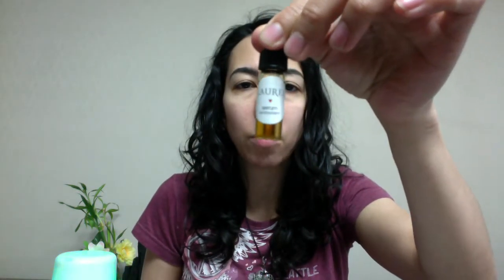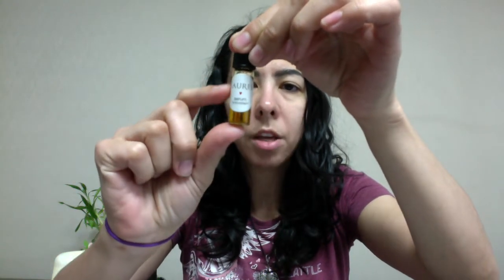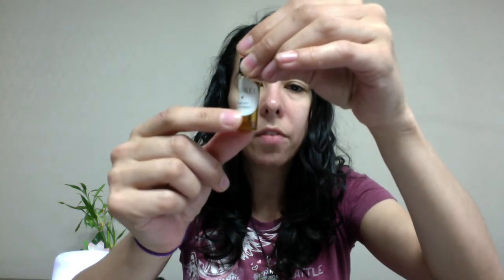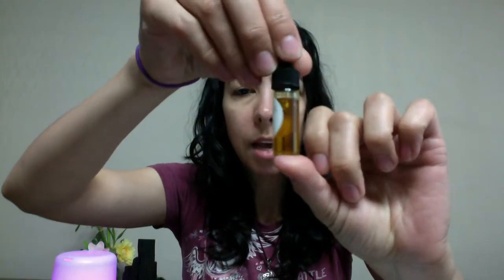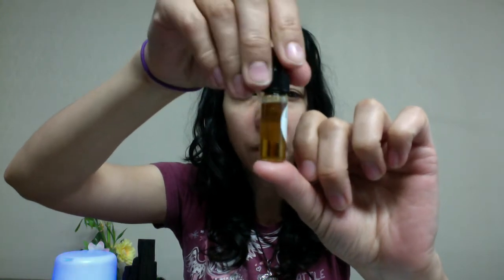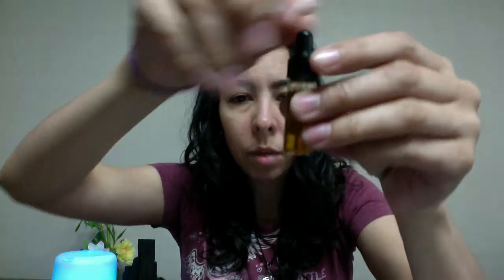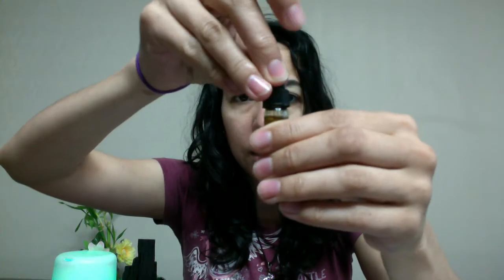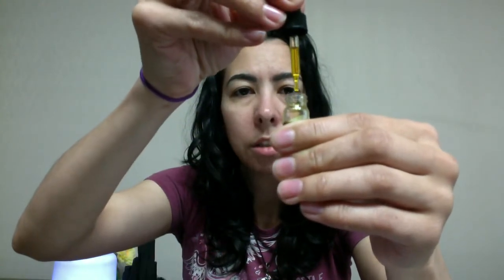ANTIOXIDANT FACIAL SERUM REVIEW | LAUREL WHOLE PLANT ORGANICS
I like a number of things about Laurel. I really like that they work with artisanal farmers to get their raw, organic ingredients for their flowers and herbs. I also like that they advocate for slow beauty and that plants can be used as medicine. I love the fact that they use hydrosols instead of just using water.

I purchased a number of samples from Aurora Beauty and 3 of them were from Laurel.

I love their short, easy to understand ingredient list. The issue I have is that they don't use the botanical or INCI names, so it's hard to know exactly what they're using.

AVAT (av-at.com) as well as Eden Botanicals (edenbotanicals.com) have samples of essential oil and carriers.

Thank you for all of your support, I appreciate it! It really helps my channel when you like my videos.

SAFETY
Patch test.

External use only.